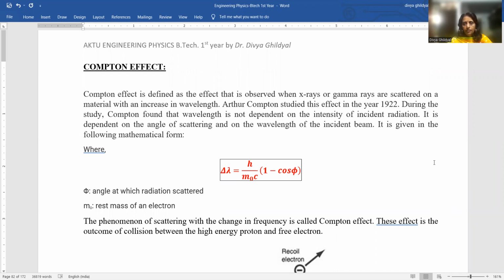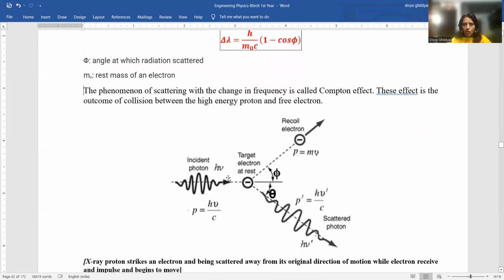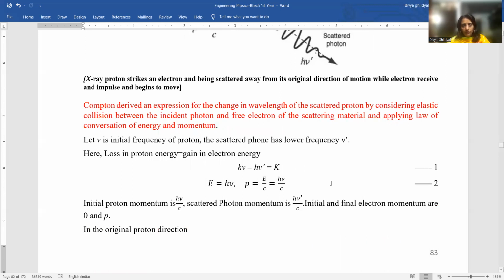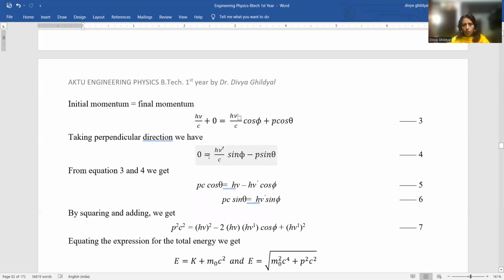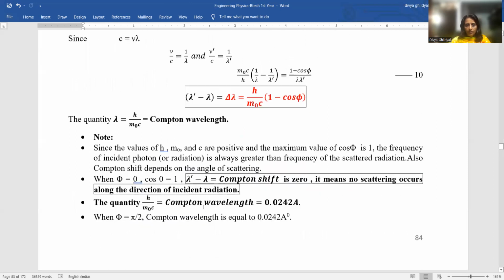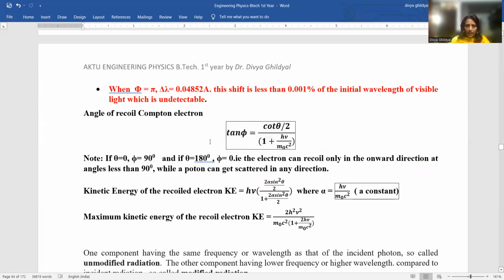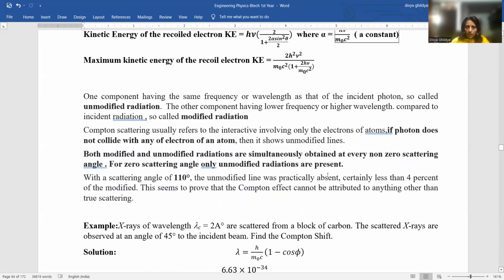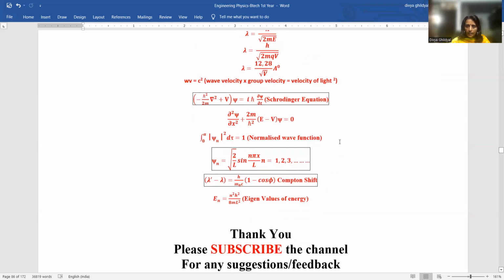AKTU Compton Effect